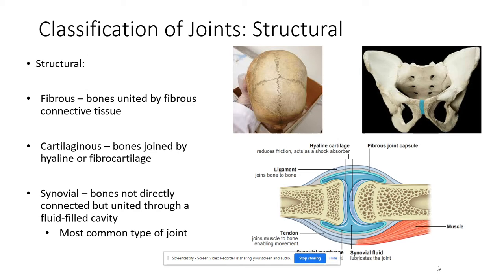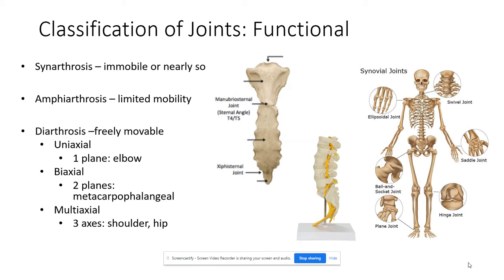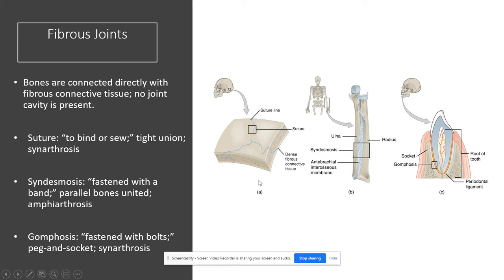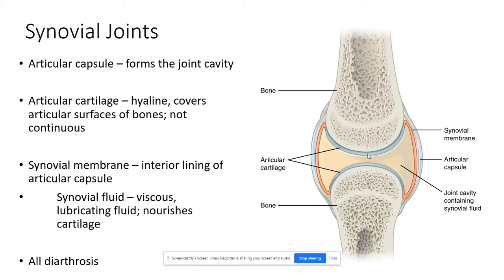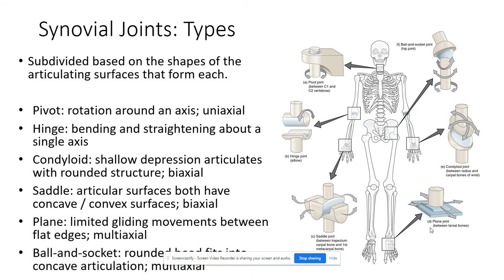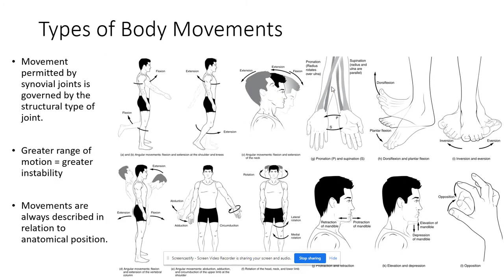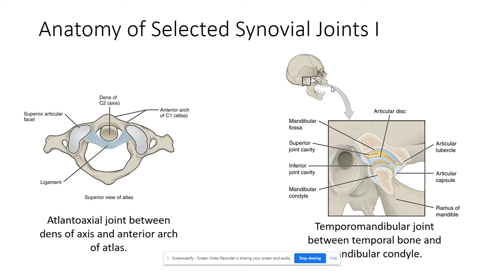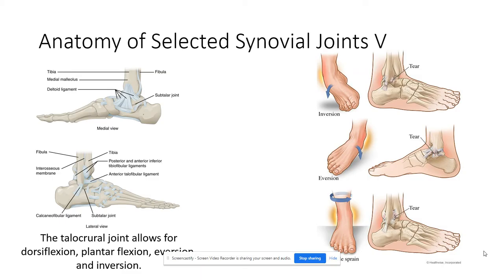Chapter 9 Lecture